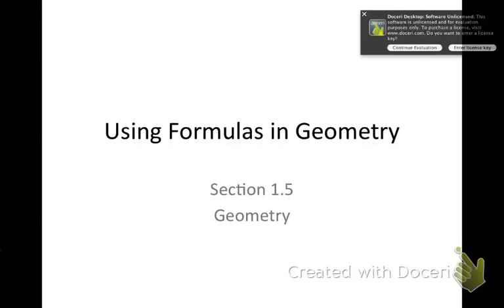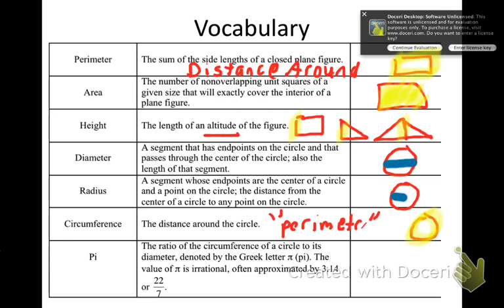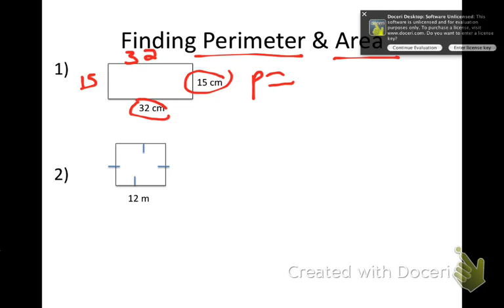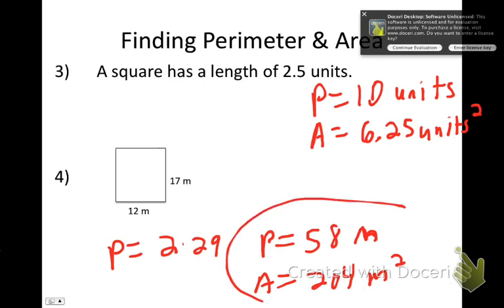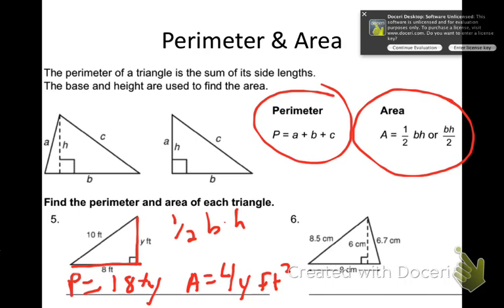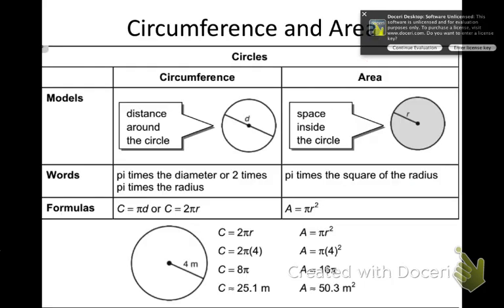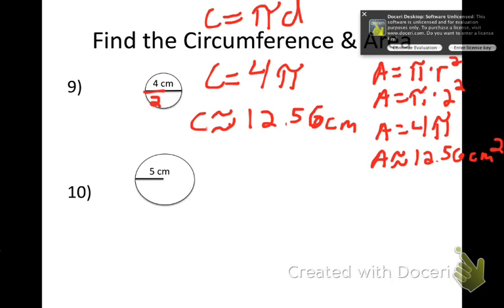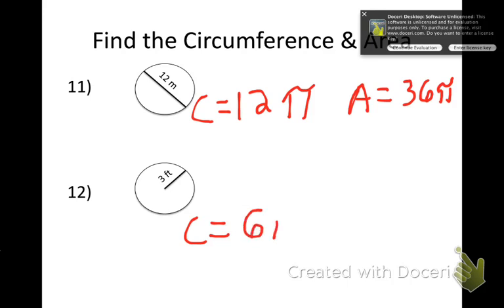Geometry 1.5 (Using Formulas in Geometry)